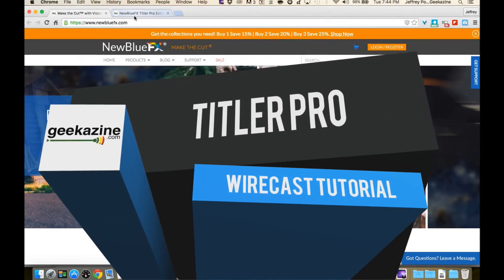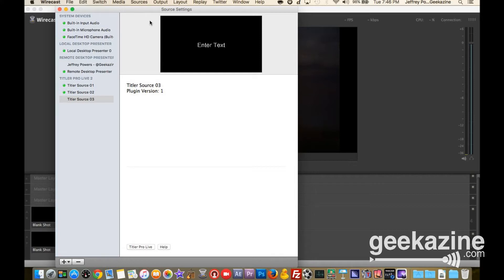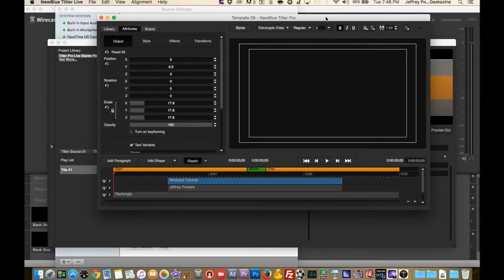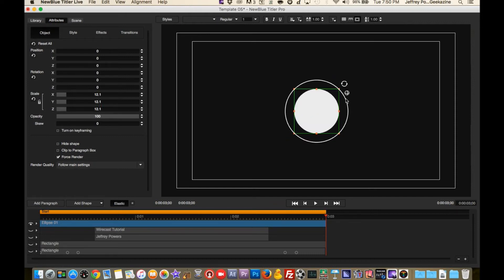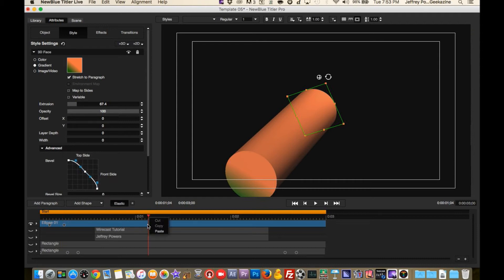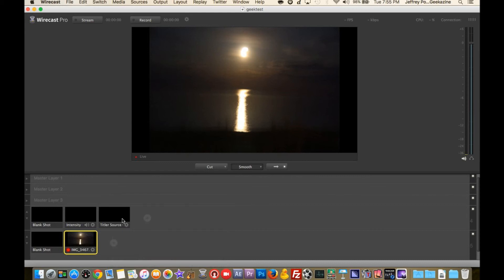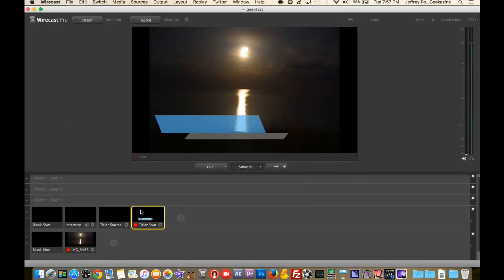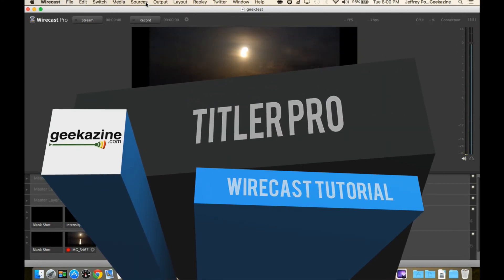Create Professional Titles in Wirecast with NewBlue FX Titler Pro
Wirecast has some simple titles and lower 3rds. But what if you want to dress things up in your videos? That is where NewBlueFX comes in. They have a version of Titler Pro for Wirecast that will let you do more custom titles. I show you how to set them up and even create your own title.